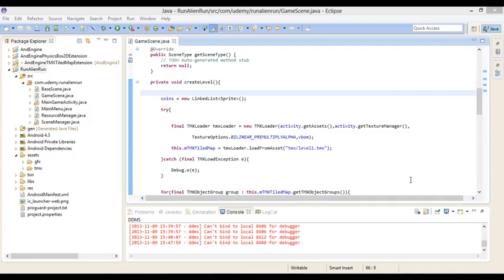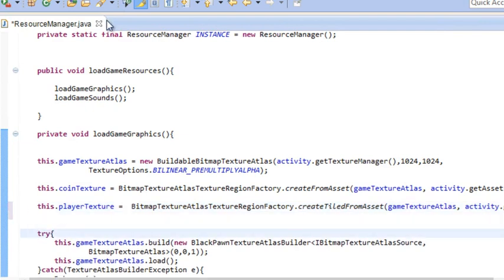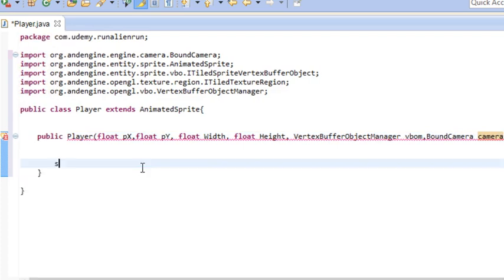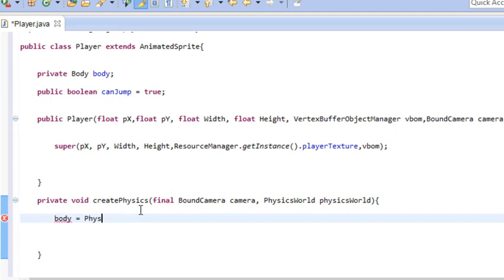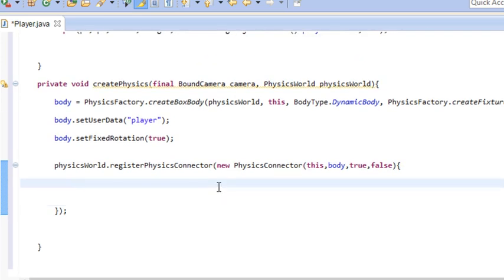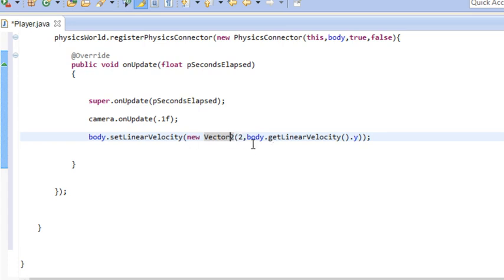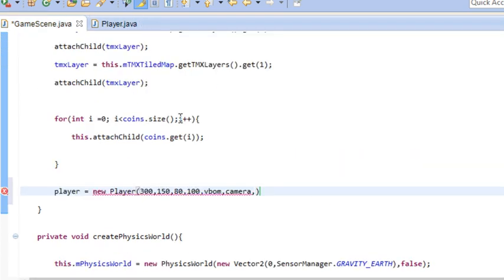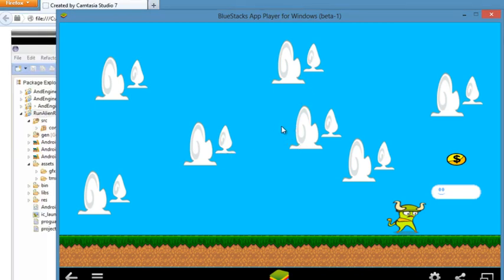How to load a player to a game